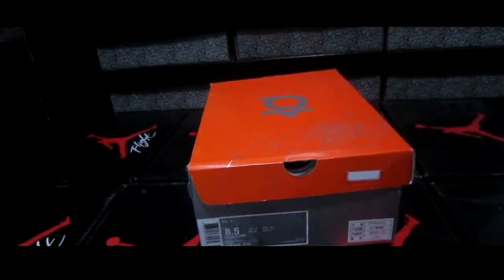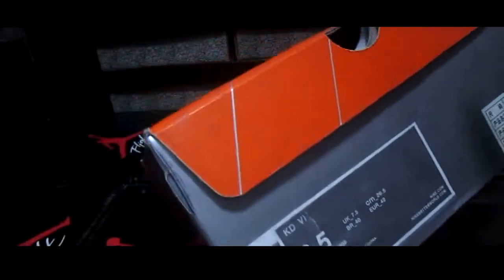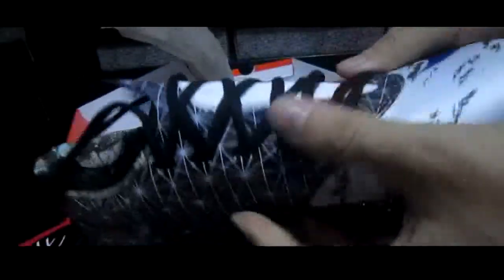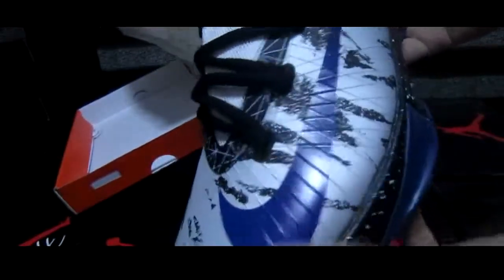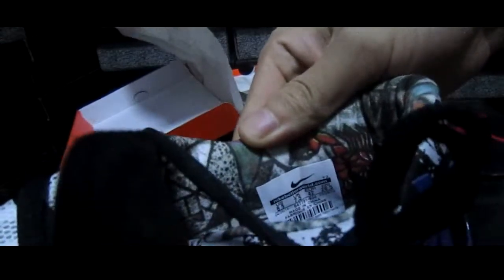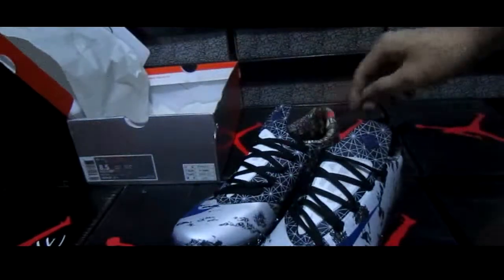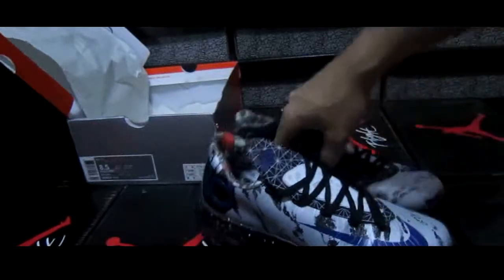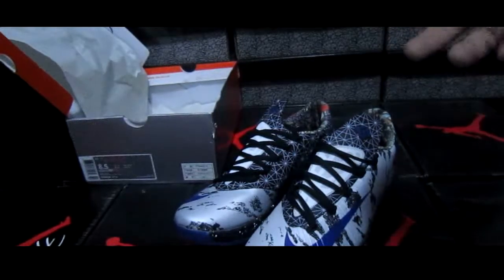KD VI BASTATBALL BOOTS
Down?

More Sneaker Shoes: